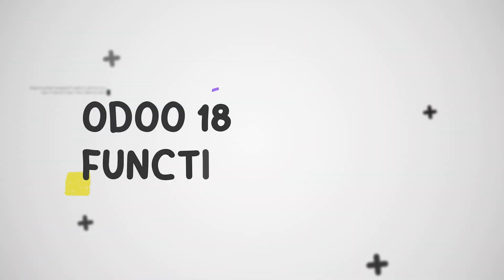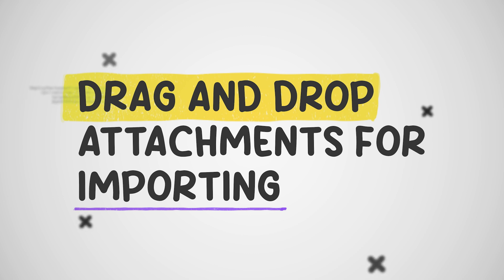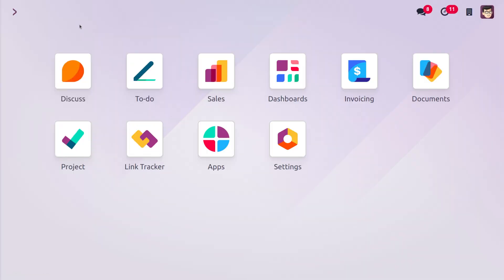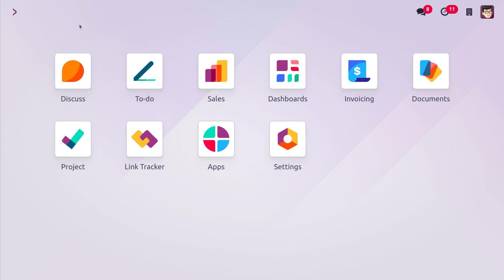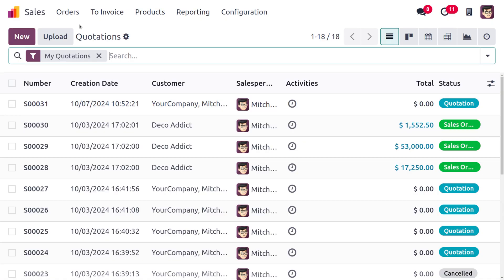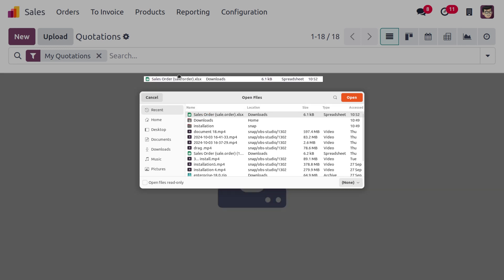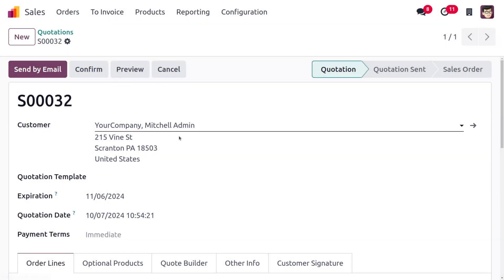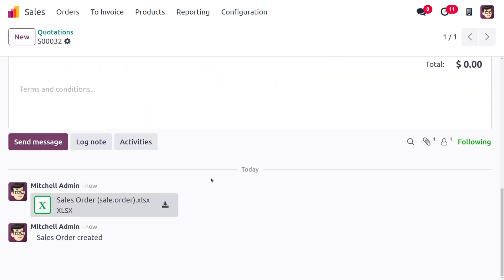Drag & Drop Attachments for Importing in Odoo 18 | Odoo 18 New Features | Odoo 18 Release Date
The process of dragging and dropping attachments for importing in Odoo 18 is relatively straightforward. Here are the general steps involved:

1. Open the Odoo module where you want to import the attachments. This could be any module that supports file uploads, such as Sales, Purchase, or Inventory.

2. Navigate to the specific record where you want to import the attachments. For example, if you're importing attachments to a sales order, open the sales order form.

3. Locate the attachment field. This field is typically labeled "Attachments" or something similar. It will have an icon or a button that indicates that you can add files.

4. Drag and drop the attachments onto the attachment field. Simply select the files on your computer and drag them directly into the field.

5. Odoo will process the attachments and upload them. Once the upload is complete, you should see the attachments listed in the attachment field.